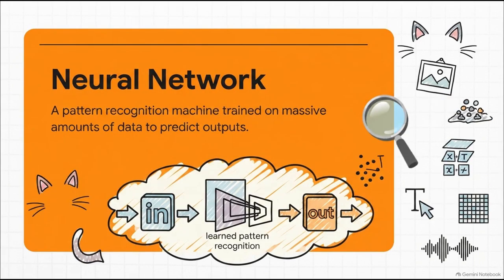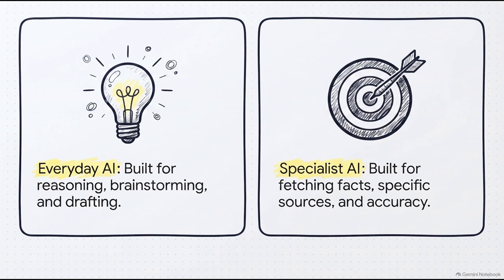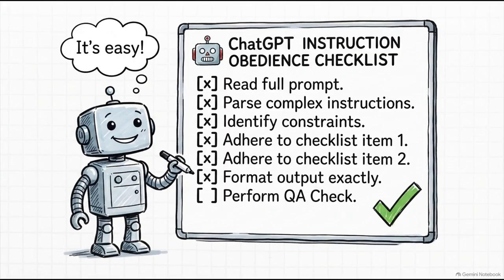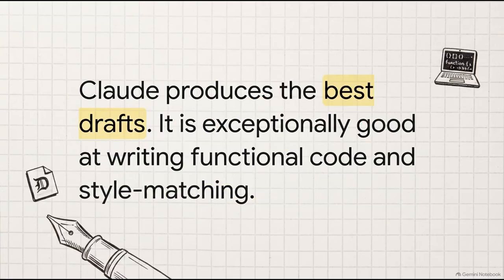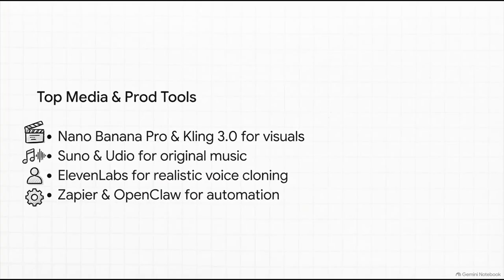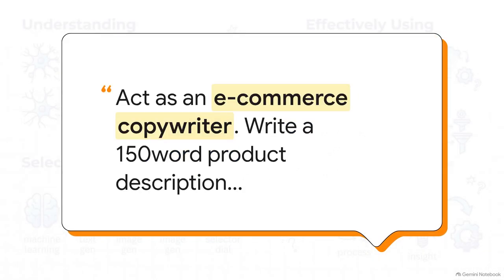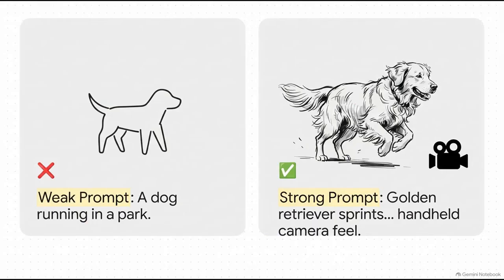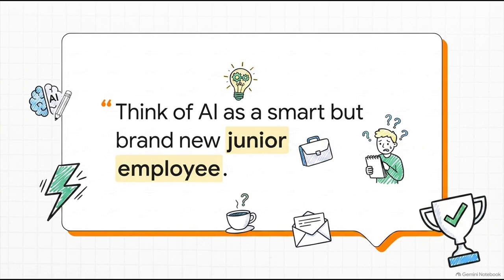How to ACTUALLY Use AI in 2026 — Beginner's Step-by-Step Guide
Are you frustrated with getting generic, boring, or flat-out wrong answers from ChatGPT, Gemini, or Claude?
Here is the truth: Most people use AI completely wrong
. They treat it like a search engine, expect it to read their minds, and give up after the very first draft
In this video, we shatter the biggest AI myths and walk you through the 3 fatal mistakes beginners make when prompting—and the 3 simple "Golden Rules" to fix them instantly
. You'll learn the ultimate mental model: how to treat AI like a talented, brand-new junior employee to get perfect results every single time
Whether you are writing, analyzing data, coding, or automating tasks, these prompt engineering secrets will completely change how you use AI in 2026
👇 TIMESTAMPS:
0:00 - The 16-Second AI Hook
0:16 - The Truth: AI is Not a Conscious Genius (It's Math!)
1:45 - Mistake #1: The "Google Search" Mentality
3:10 - Mistake #2: Expecting AI to Read Your Mind
4:30 - Mistake #3: Giving Up After One Try (AI is Iterative!)
5:55 - Rule #1: Be Descriptive (Context is King)
7:15 - Rule #2: The Magic of Roleplay Prompts
8:40 - Rule #3: Set Sharp Boundaries & Constraints
10:10 - The "Junior Employee" Mental Model
11:30 - Summary: How to Master any 2026 AI Tool
📌 TOOLS MENTIONED IN THIS VIDEO:
ChatGPT 5.2 (The most obedient model for complex checklists)
Gemini 3 (The multimodal powerhouse for big files and videos)
Claude (The king of scriptwriting, coding, and tone-matching)
Perplexity AI (The search scalpel for accurate facts with real citations)
OpenClaw & Zapier (Automating repetitive tasks)